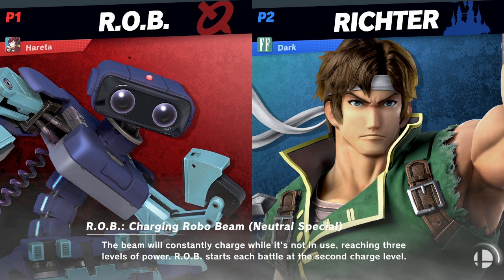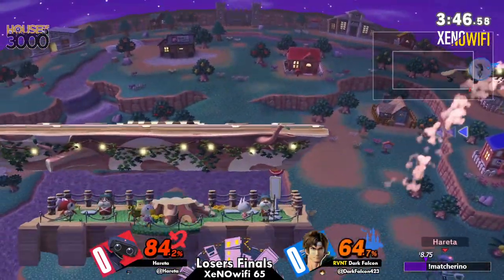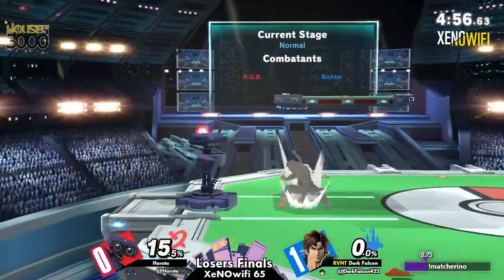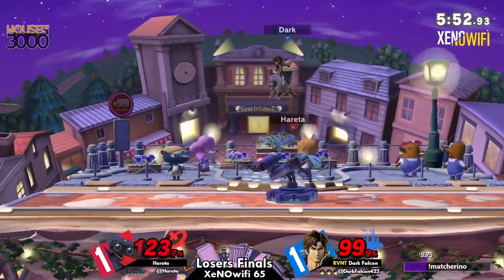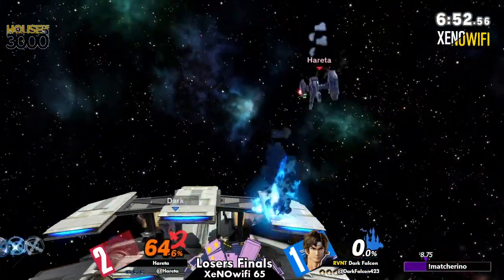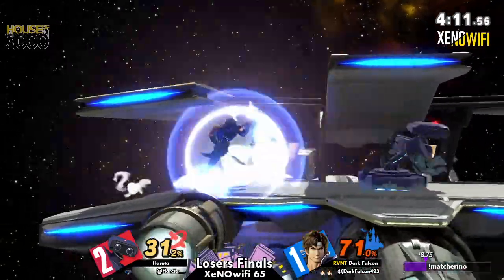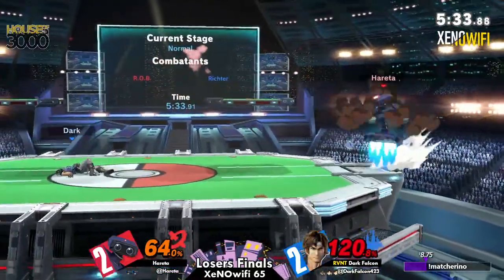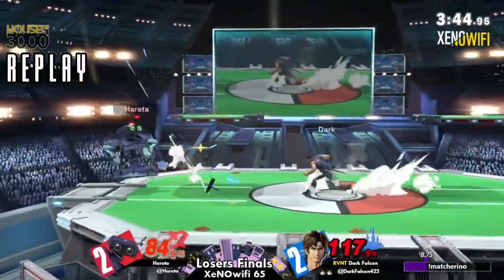[Smash Ultimate] XeNOwifi 65 (L.Finals) - Hareta vs RVNT | Dark Falcon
RVNT | Dark Falcon(ROB Blue) vs Hareta(Richter Green)

 - XeNOwifi 65
 - June 9th, 2021

Commentators:
 - Laird (@RvntLaird)
 - Jazzy G (@love_galore_)

Venue Fee: $8
Singles:   $7
Doubles:   $5

Venue Address -
21 Ludlow